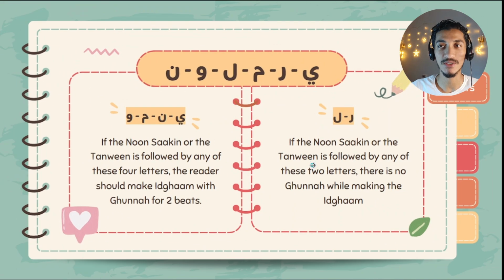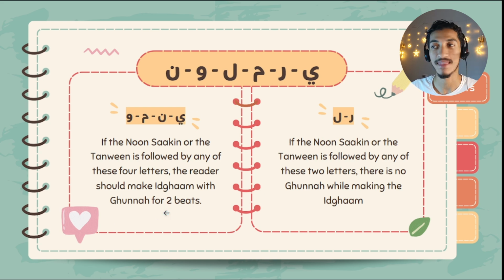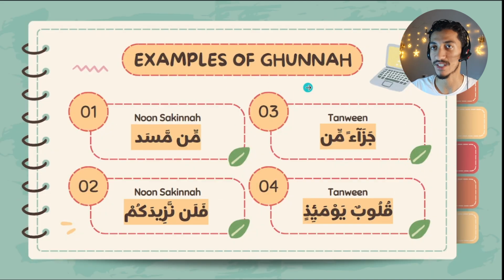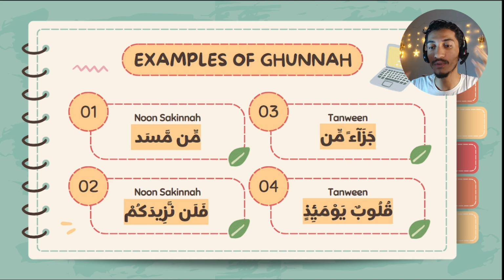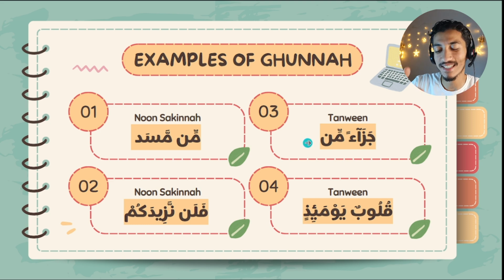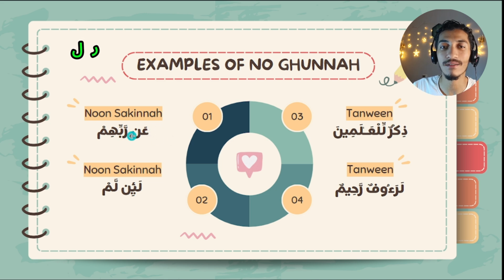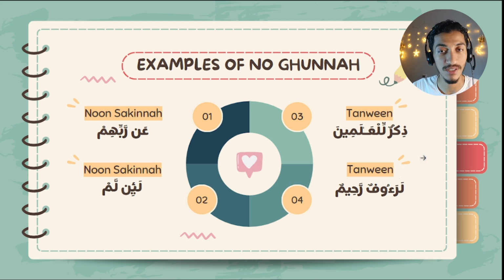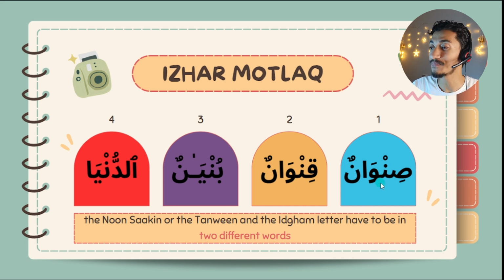Idgham Rule - Tajweed Made Easy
Idgham Rule , beuatiful quran recitation ,tajweed rules , online learning
Dive deep into the fascinating world of Tajweed with this in-depth tutorial on Idgham. Learn how to correctly pronounce Arabic words when certain letters combine, ensuring your recitation of the Quran is accurate and beautiful.

Based on the renowned book "Reach the Goal via Tajweed Rules," this video will cover the following key points:

Definition of Idgham: Understand the concept of Idgham and its significance in Tajweed.
Types of Idgham: Explore the different categories of Idgham, including Idgham Shafawi, Idgham Baligh, and Idgham Munaasib.
Rules and Examples: Learn the specific rules governing Idgham and practice with clear examples to reinforce your understanding.
Common Mistakes: Identify common errors made in Idgham and learn how to avoid them.
Whether you're a beginner or an experienced Quran reciter, this video will help you master the art of Idgham and elevate your Quran recitation.